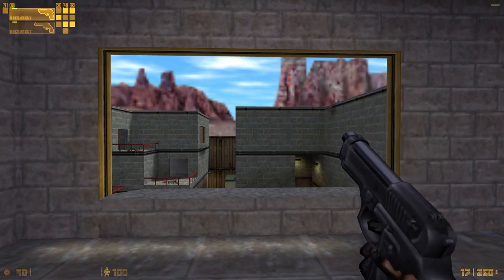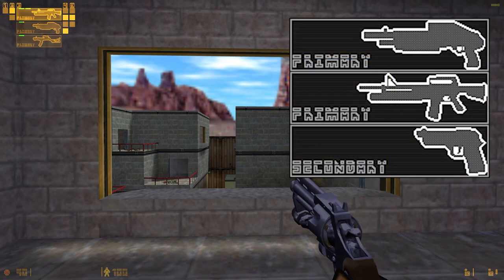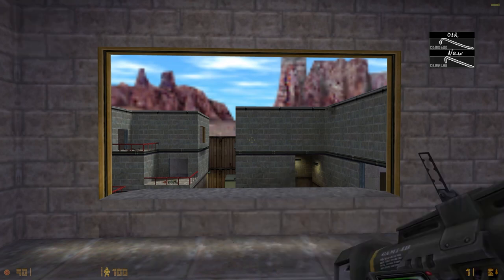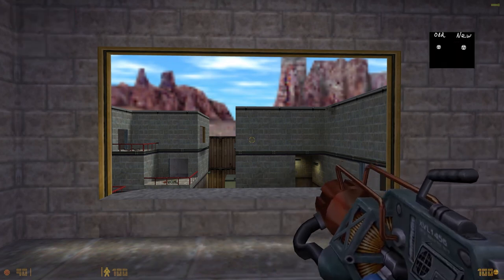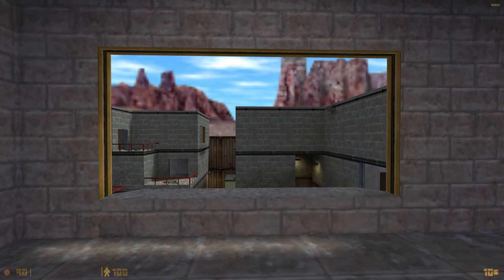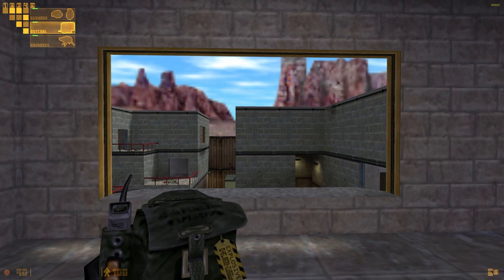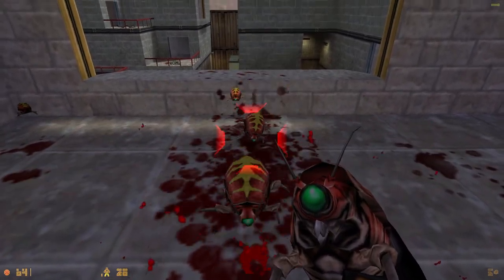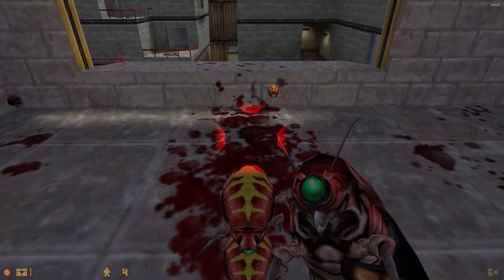U-HUD [ Half-Life 1 ]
This is an update of my old HUD for half-life. It took me some years to get to it but I finally came back and fixed mistakes I made with the original.
You can find this HUD and every other mod I have on GameBanana.

0:00 Yo [Kokorov] here!
0:02 The Update notes.
0:21 Bye!